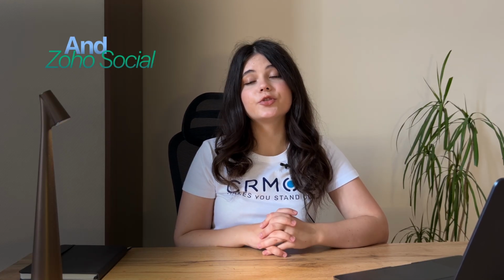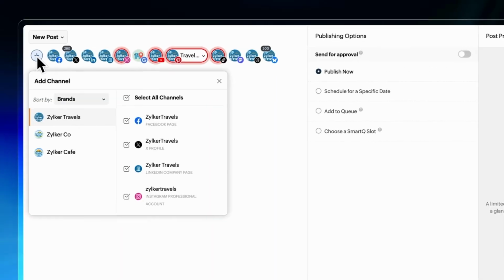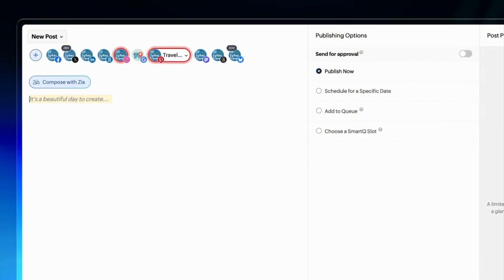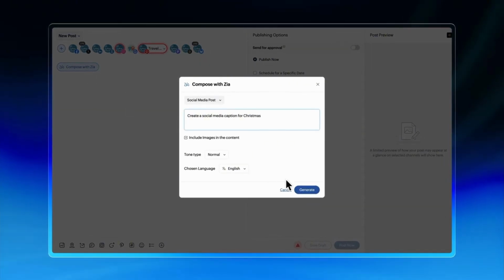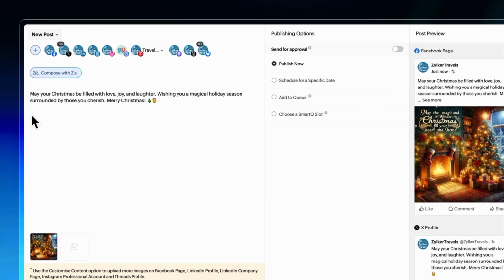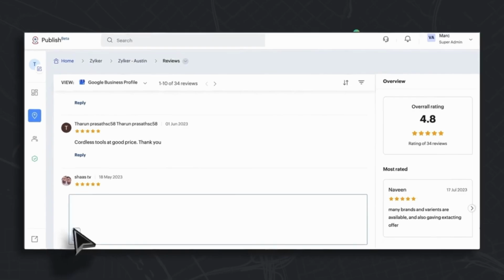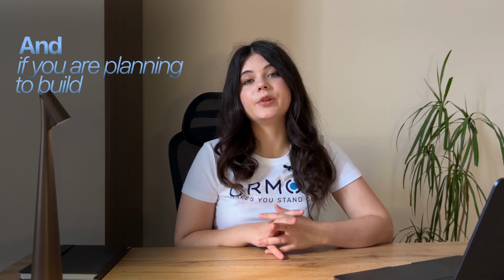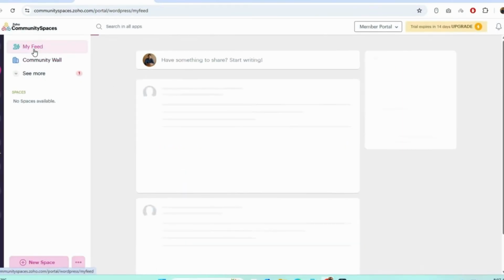Zoho Marketing Apps: The Best FREE Tools for Startups!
Get to know the best Free Zoho applications. Looking for how to start a business but do not want to spend too much money? Then this tutorial on Free Zoho apps is just for you! Check out the best Free Zoho applications for Marketing. Do not forget to improve your marketing team with these free zoho apps. Can't decide which software to buy? Just try these Zoho apps for free like Zoho Campaigns, Zoho Social, Zoho Leadchain, and much more! Looking for free marketing apps? Learn how to use the Zoho ecosystem to start marketing your business without a budget. Running a small business or startup often means limited capital. This video provides a curated list of free marketing apps from the Zoho ecosystem that allow you to execute essential marketing activities without the high costs of premium software. Whether you need to manage campaigns, track leads, or automate basic tasks, these tools are designed to help you get your business off the ground. By implementing these specific Zoho marketing tools, you can begin scaling your operations and attracting new clients immediately. We walk through the most effective options for startup marketing, ensuring you have the right free marketing software setup to compete effectively from day one. You do not need a large budget to improve your outreach and build your brand.

⏰Timecodes:

0:00 Intro
0:36 Free Zoho Sales apps
0:54 Zoho Campaigns
01:32 Zoho Social
02:00 Zoho Survey
02:40 Zoho Backstage
03:28 Zoho Leadchain
04:00 Zoho Publish
04:23 Zoho Branded Communities
04:55 Conclusions
05:44 Outro

Watch similar videos to automate your business!